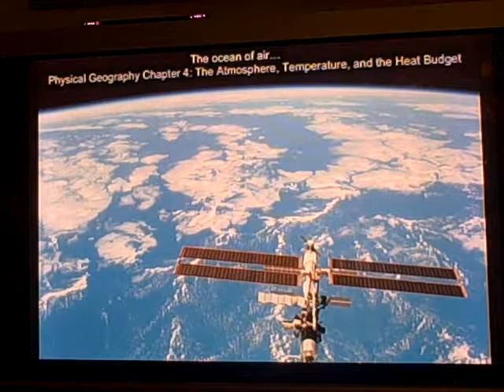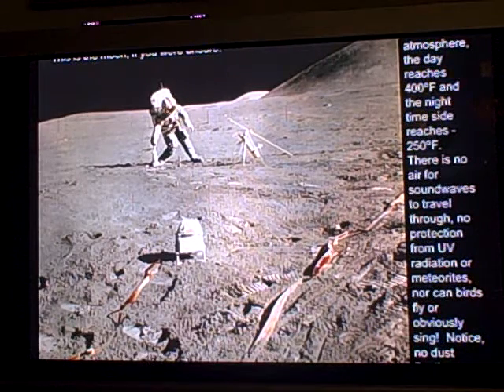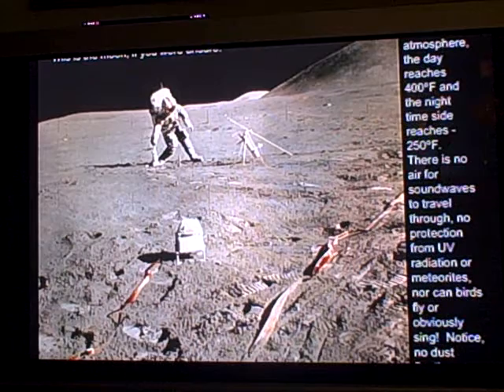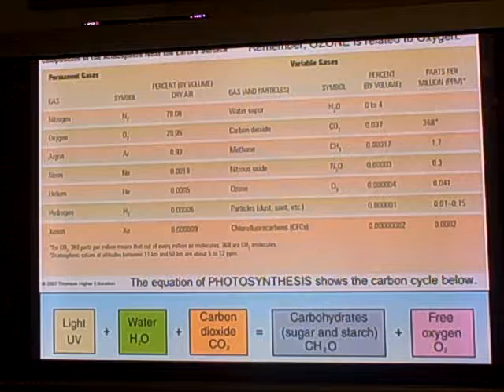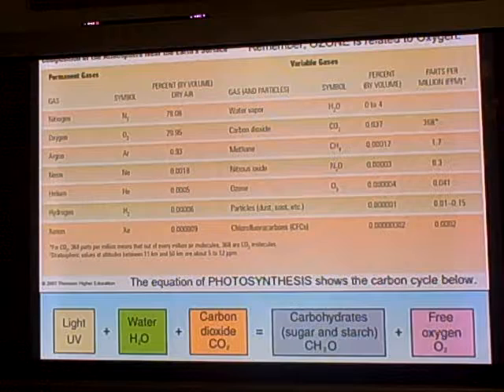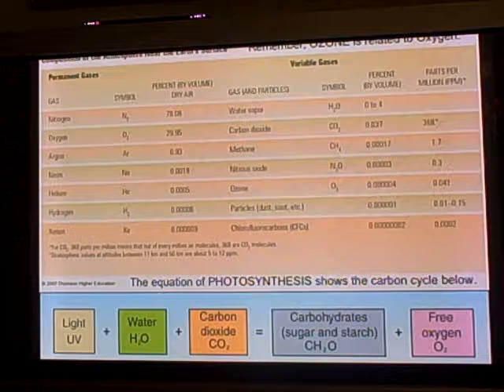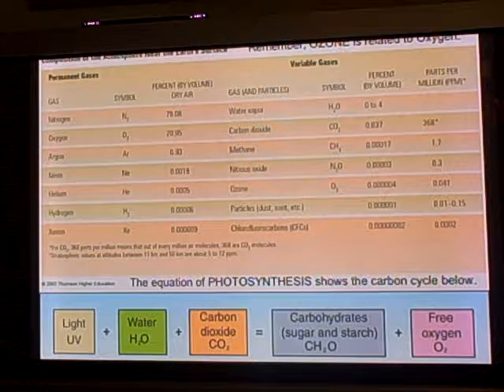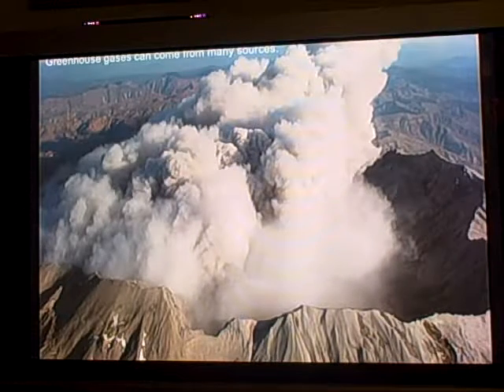Physical Geography Chapter 4 atmosphere, temperature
Physical geography chapter 4 part 1 of 3